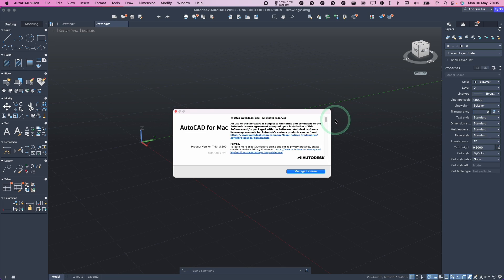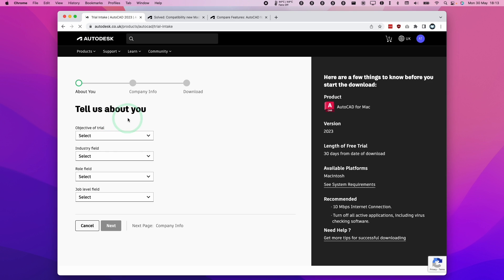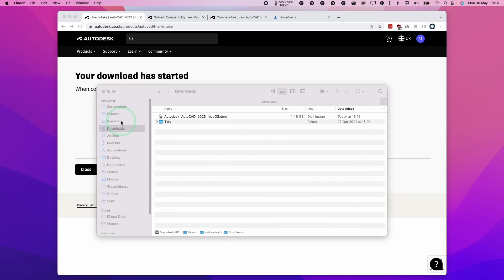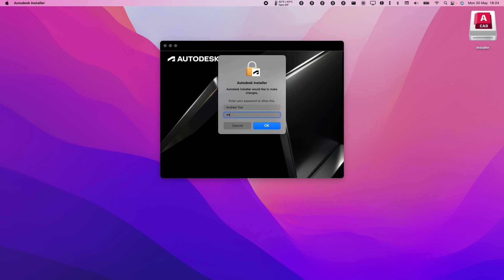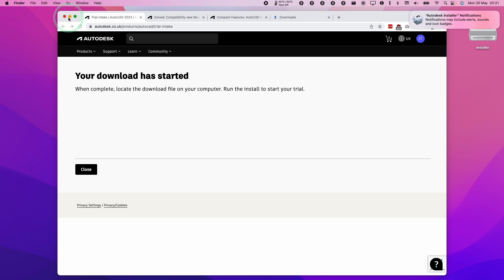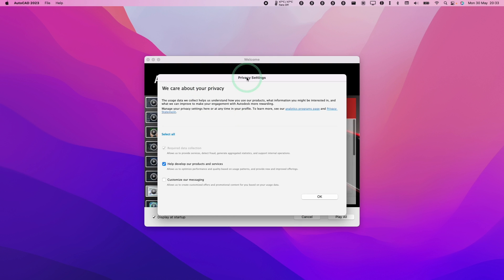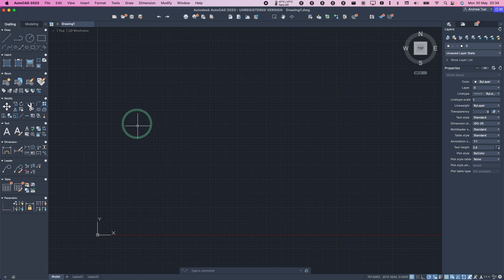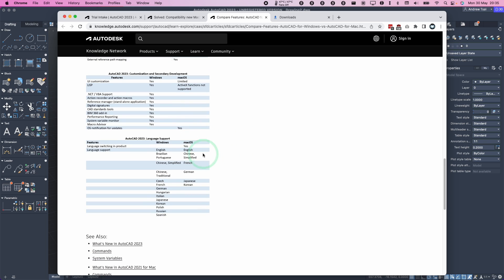How To Install AutoCAD 2023 Mac - On M1 Apple Silicon Mac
This is a quick video about how to install AutoCAD 2023 for the M1 Mac. This uses the Rosetta 2 translation layer in order to work and seems to install and open up files fine on the M1 Apple Silicon Mac.

► My Recording Setup:
►► My equipment: